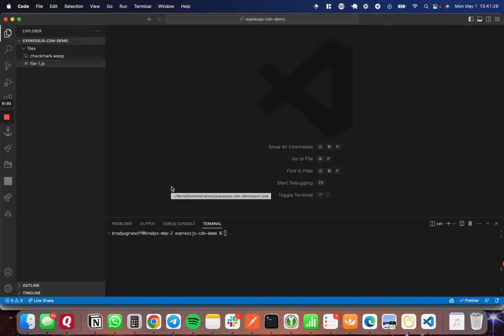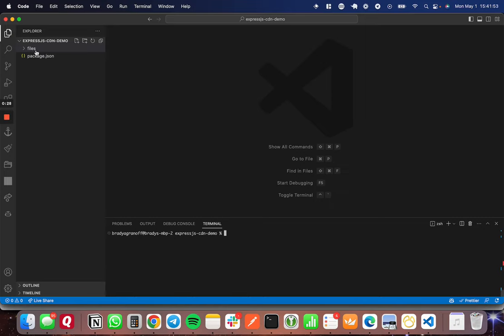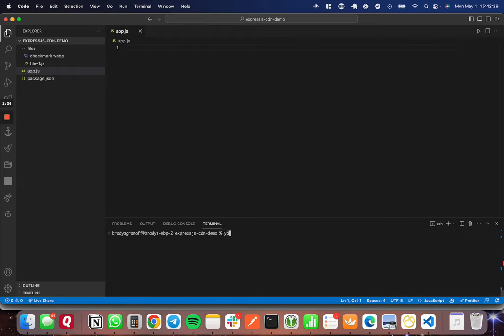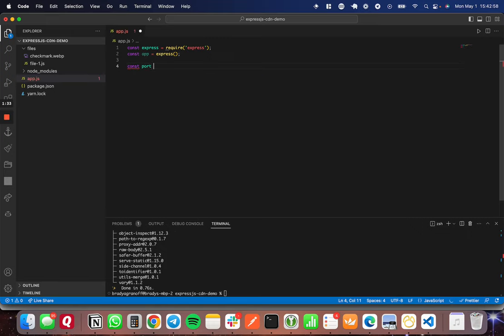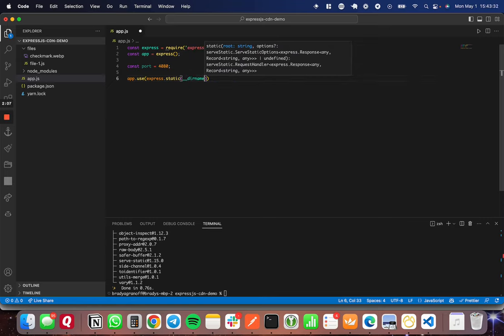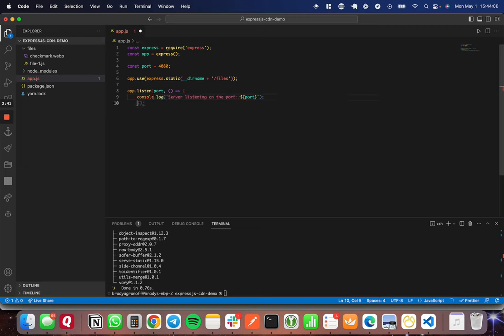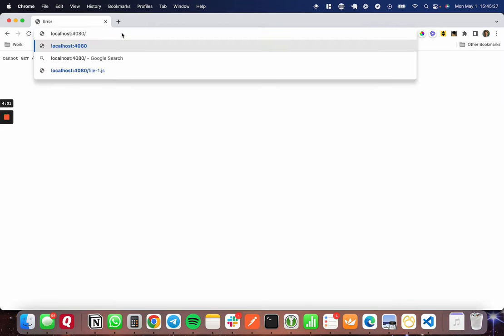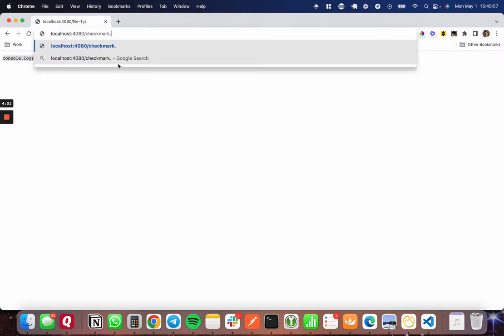How to Host Static Files Using ExpressJS (CDN)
In this easy-to-follow video tutorial, discover how to host static files using ExpressJS, a widely-used web application framework for Node.js. The video highlights the simplicity of setting up an ExpressJS server to host static files, making it suitable for both beginners and experienced developers.

Throughout the tutorial, you'll be guided through the process of installing ExpressJS, configuring the server, and hosting your static files. By following the clear instructions provided, you'll be able to create a lightweight server to host your static files effortlessly, enhancing your web development skills and your projects.